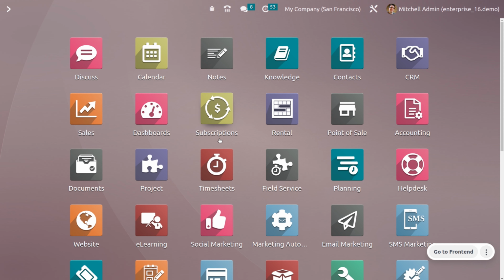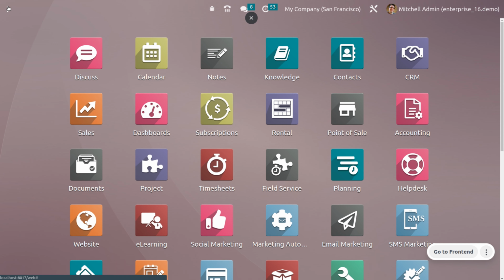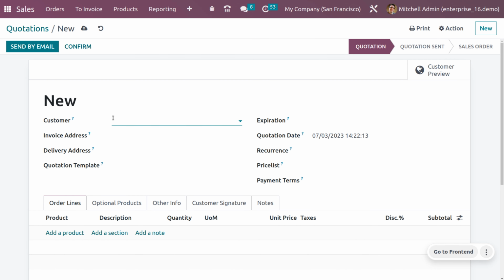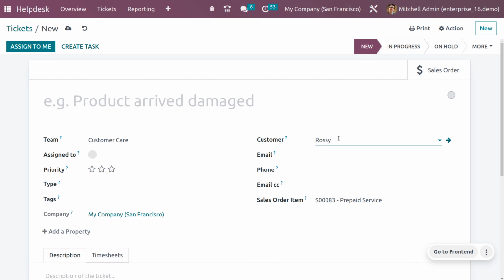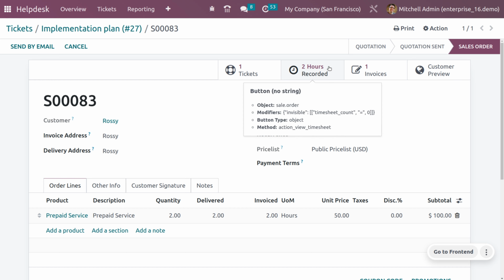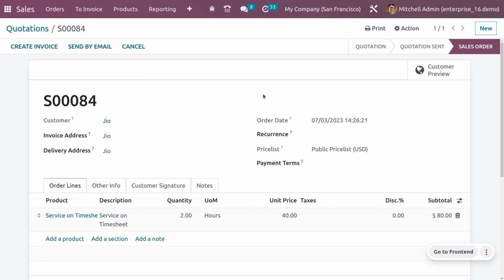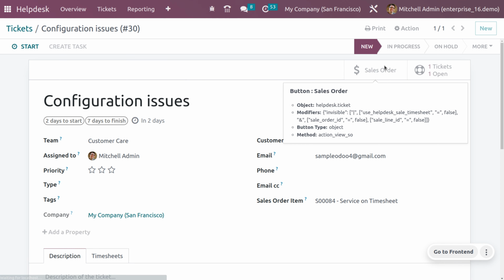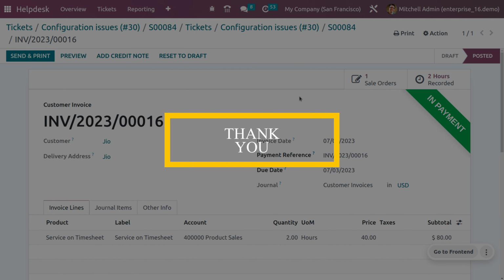How to Track and Bill the Time Spent on Your Tickets With Odoo 16 Helpdesk | Odoo 16 Helpdesk Demo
Tracking the time spent on a ticket in Odoo.
Imagine a software development company that uses Odoo as its ticketing system to handle customer support requests and bug reports. Here's how tracking time on tickets in Odoo can be valuable for this company:

Performance Evaluation: By tracking the time spent on each ticket, the company can evaluate the performance of its support team members. They can analyze the average time taken to resolve different issues and identify team members who consistently perform well or need additional training.

Resource Planning: The company can use time-tracking data to estimate the effort required to resolve similar future tickets. This helps in allocating the right resources to handle different types of issues effectively, ensuring that the workload is evenly distributed among team members.

Billing and Cost Analysis: Time tracking allows the company to accurately bill their clients based on the actual time spent on resolving their issues. It helps in generating accurate invoices, ensuring that the company is appropriately compensated for its support services.

SLA Compliance: By monitoring the time taken to respond and resolve tickets, the company can ensure that they meet the SLAs agreed upon with their clients. If they notice any delays, they can take proactive measures to address them and provide better service to their customers.

Customer Satisfaction: Tracking time on tickets enables the company to measure their average response and resolution times. If they identify areas where they can improve their speed and efficiency, they can make necessary adjustments to provide faster and more satisfactory customer support.

Data Analysis and Reporting: The company can analyze the time-tracking data to identify trends and patterns in its support activities. For example, they can determine which types of issues take longer to resolve and focus on improving their processes for those specific areas.

Efficiency and Accountability: By tracking time on tickets, the company can ensure that its support team members are accountable for their work. It encourages them to manage their time effectively, prioritize tasks, and be more efficient in resolving issues.